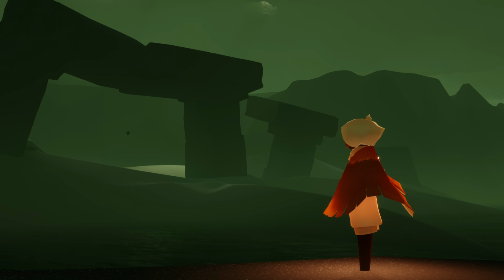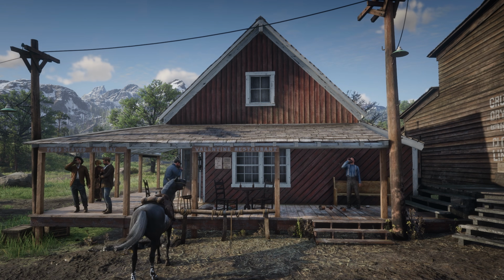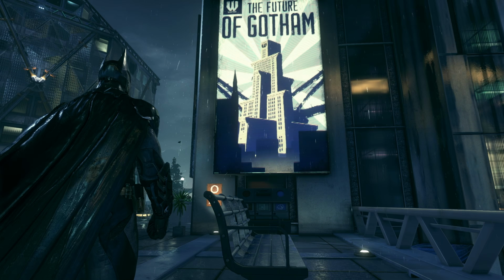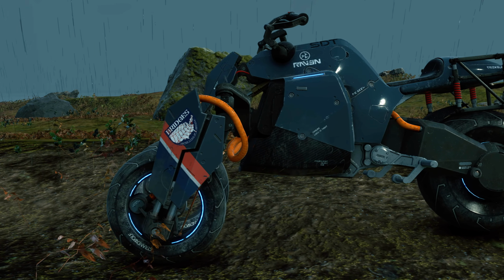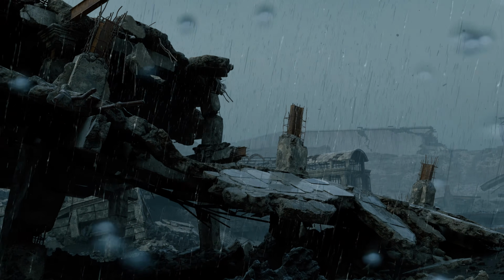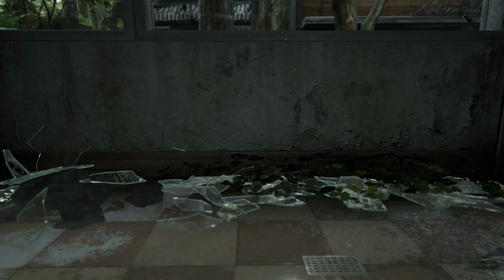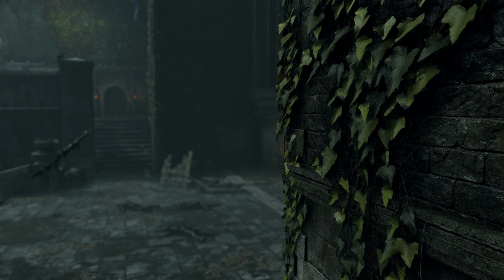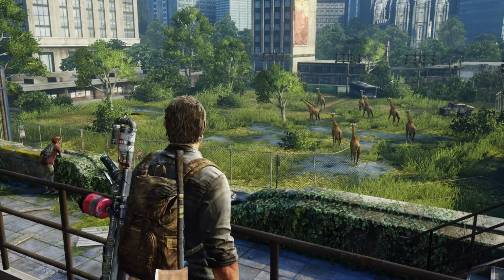Aging a Game World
In this video, I explore the many ways that game developers communicate the age of their game worlds.

Music in order of use:
“Marine Serene” - Astro Bot ost
“The Savannah” - Little Big Planet ost
“Grasslands Vivarium” - Hogwarts Legacy ost
“The Palace” - Crypt Custodian ost
“Restore Power” - Astro Bot ost
“Yesterday’s Sky” - Citizen Sleeper ost
“Coastal Vivarium” - Hogwarts Legacy ost
“Matsutake” - Citizen Sleeper ost
“Niamhs Lullaby” - Hogwarts Legacy ost
“Pensée Dérobée” instrumental by ‪@antynomy - Caravan SandWitch ost
“Pensée Dérobée” by ‪@antynomy - Caravan SandWitch ost

Games featured in order of appearance:
What Remains of Edith Finch
The Order: 1886
Death Stranding
Hogwarts Legacy
Stray
Days Gone
Assassin’s Creed Unity
Marvel’s Spider-man
Final Fantasy XVI
Sky: Children of the Light
God of War (2018)
Control
God of War Ragnarok
Marvel’s Spider-man 2
Cyberpunk 2077
Uncharted 4
Uncharted Lost Legacy
Demon’s Souls Remake
Star Wars Jedi: Fallen Order
Ratchet and Clank Rift Apart
The Pathless
The Last of Us
Mad Max
Journey